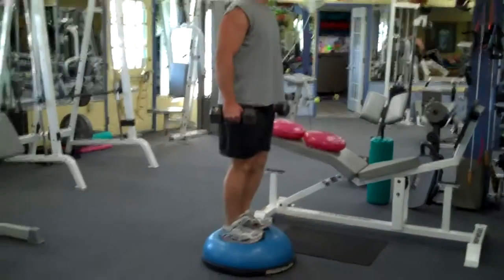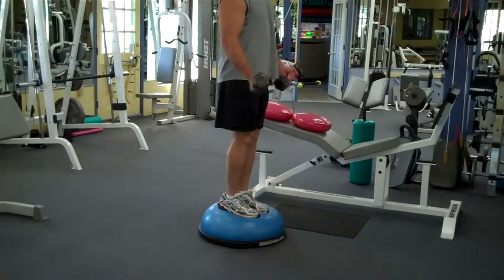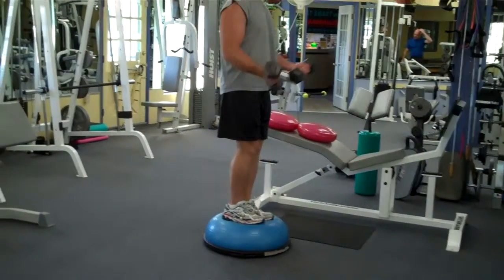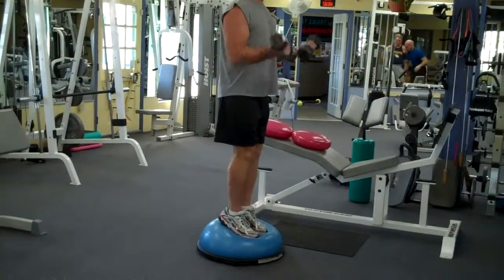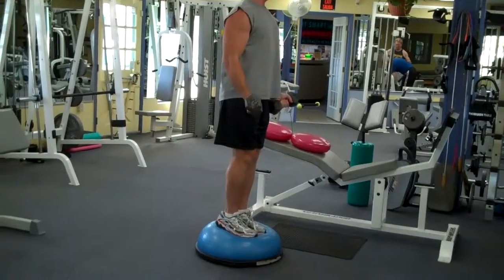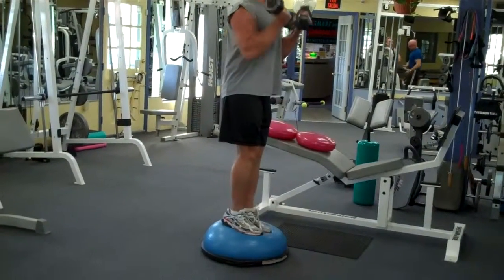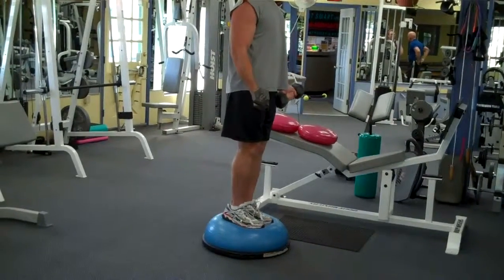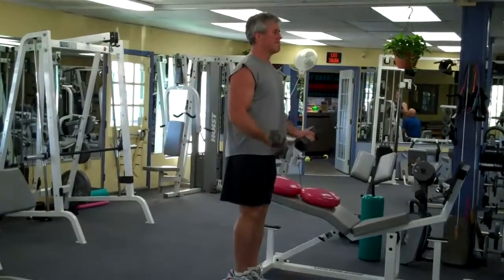STRENGTHEN YOUR BACK DO CORE WORK FREE CONSULT http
EAT SMART TM  AT HOME, IN RESTAURANTS
 AND ON THE GO. EASY TO UNDERSTAND AND PUT INTO PRACTICE, GIVES ONE THE TOOLS FOR
LIFE-LONG OPTIMAL WEIGHT MAINTENANCE AND HEALTH.
THIS IS NOT DIETING OR JUST LOSING WEIGHT.
EATING SMART TM IS  A LIFE CHANGING SYSTEM.
I AM A PERSONAL COACH AND
PERSONAL TRAINER.
LOCATED IN BEAUTIFUL SARASOTA, FLORIDA.
I BELIEVE THAT EATING HEALTHY AND SMART
IS 75% OF THE BATTLE
TOWARD A HEALTHIER YOU.
WHILE EXERCISE IS 25%.
THIS PROPER COMBINATION WILL DELIVER YOUR DESIRED FAT LOSS AND FITNESS LEVEL 75% FASTER, HOWEVER, MY SYSTEM WORKS EFFICIENTLY WITH OUT EXERCISE.
DID YOU EVER NOTICE HOW EVERY ONCE IN A WHILE SOMEONE COMES ALONG WHO REALLY KNOWS WHAT THEY'RE TALKING ABOUT?
WELL, THAT'S ME.
 I AM A FIRM BELIEVER AND GRADUATE OF
SUCCESS MOTIVATION INSTITUTE'S
GOAL SETTING TECHNIQUES.
I DO NOT BELIEVE THAT DIETS WORK
 BECAUSE THEY ARE TEMPORARY.
I DO NOT BELIEVE IN SETTLING FOR 2ND BEST.
 I DO BELIEVE THAT ONE SHOULD TAKE THE TIME TO LEARN A SYSTEM THAT PRODUCES LIFE LONG
POSITIVE BENEFITS WHICH INCLUDE
EMOTIONAL STABILITY, BEING HAPPY,
& HAVING YOUTHFUL, HEALTHY BENEFITS.
MY WINNING COMBINATION OF PERSONAL COACHING AND EATING SMARTTM IS CALLED
MY 21 DAY SYSTEM:
CONSISTS OF APPROXIMATELY 8 HOURS OF INSTRUCTION
SPREAD OUT OVER 21 CONSECUTIVE DAYS.  i.e.
AN INITIAL EAT SMART COACHING VISIT TO YOUR HOME OR HOTEL (IF YOU ARE VISITING US IN SARASOTA), THEN OFF TO THE SUPERMARKET TO DISCUSS YOUR EATING PLEASURES AND PUT TOGETHER HEALTHY MEALS, FOLLOWED UP BY SIX ONE HALF HOUR PERSONAL TRAINING SESSIONS (TWO PER WEEK) WHERE YOU WILL BE COACHED ON THE PROPER FORM, SAFETY AND ROUTINE FOR YOUR LEVEL OF EXERCISE AND CRITIQUED ON YOUR EAT SMART TM  PROGRESS.
WITH MY SYSTEM, YOU WILL LEARN WHAT FOODS ARE SABOTAGING YOU AND HOW TO EAT TO BURN THE FAT. SUBCONSCIOUSLY YOU WILL BE IN CONTROL AND THE RESULT WILL BE A HEALTHIER LEANER YOU
ON A PERMANENT BASIS.

MY  EAT SMART TM  SYSTEM WILL  KEEP YOU ON TRACK FOR A LIFE TIME.  YOU WILL NOT BE "YO YOING" UP AND DOWN.                      YOUR WEIGHT, HEALTH,
AND EMOTIONS  WILL BE IN CHECK.